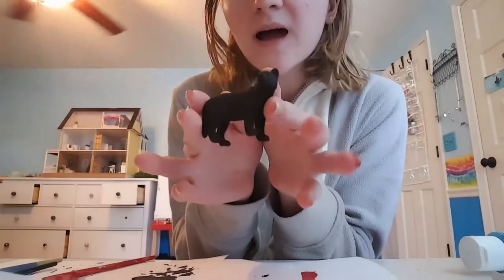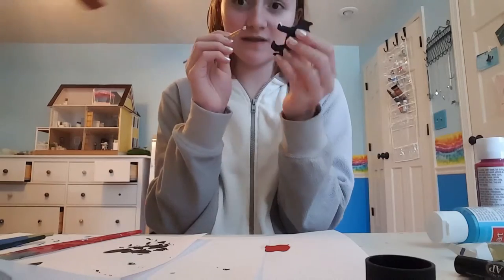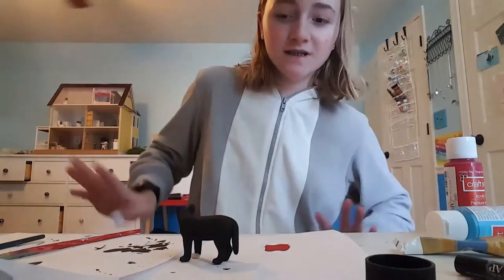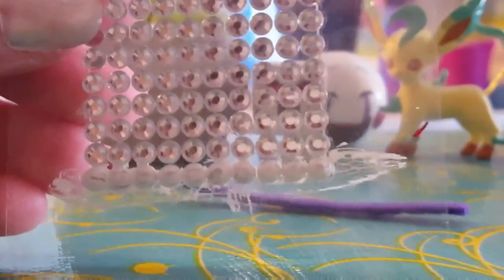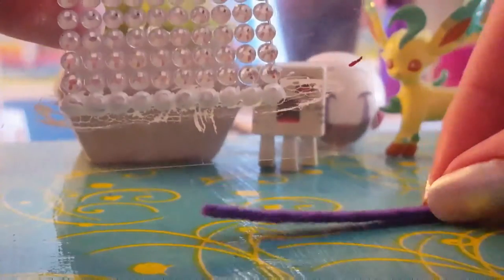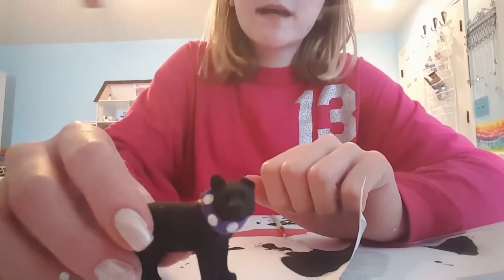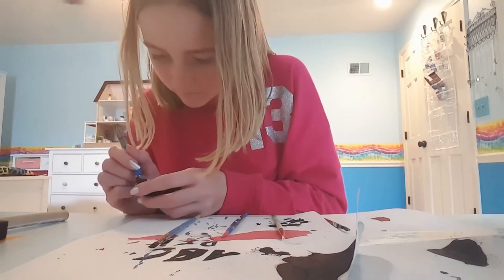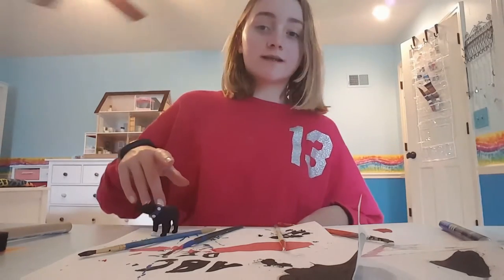Scourge + DIY Collar| Painting Warrior Cat Figures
Remember that I have a livestream on Instagram every Sunday!